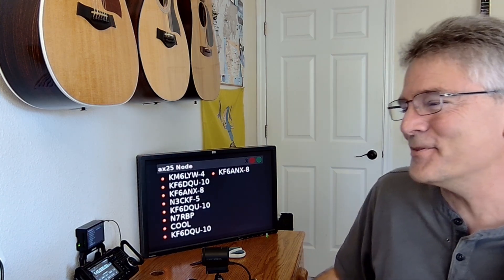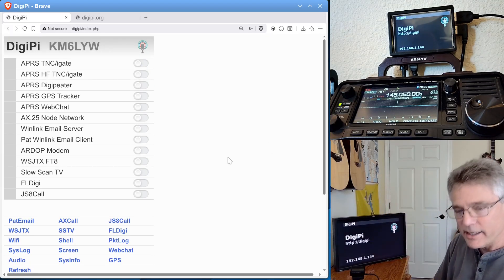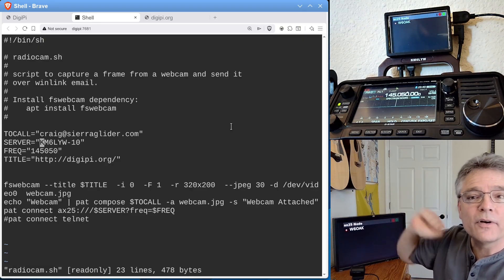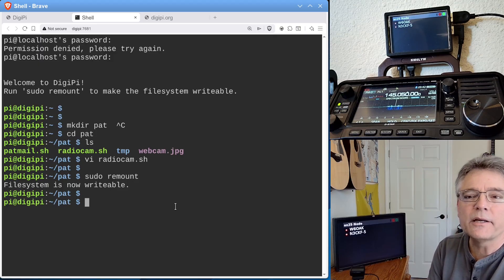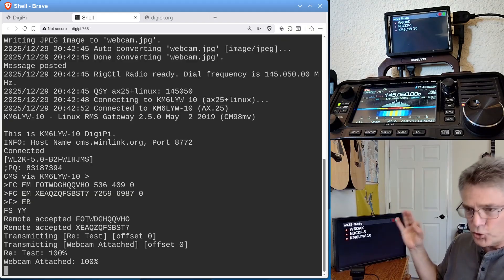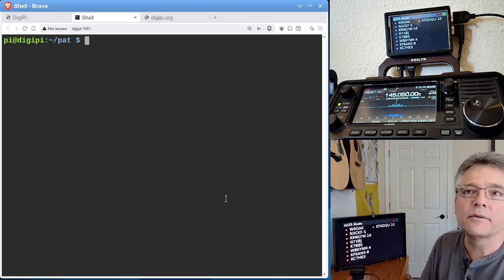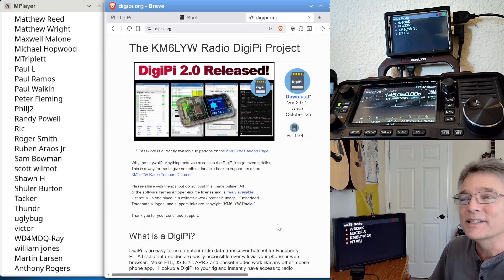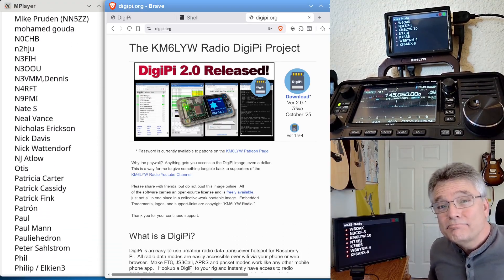Put Your WebCam on the Radio!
Let's hookup a webcam to a raspberry pi, send images over the radio and view them via email!   The Pat email client has a neat unattended command-line mode which allows us to automate sending email with images attachments.  Got a remote off-grid cabin and you'd like to see the snow level?  No problem, have DigiPi/Pat send an image every day.  Want to see the surf?  weather?  from anywhere in the world?  Let's do it!

Remember to plugin the webcam *after* connecting your radio.

Commands:
sudo remount
sudo apt install fswebcam
mkdir pat
cd pat
chmod 755 ./radiocam.sh
nano radiocam.sh   # edit the info at the top of the file
./radiocam.sh

... and smile!!